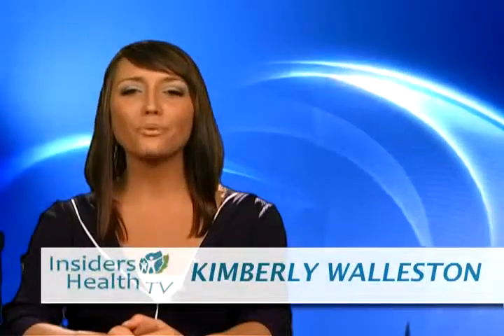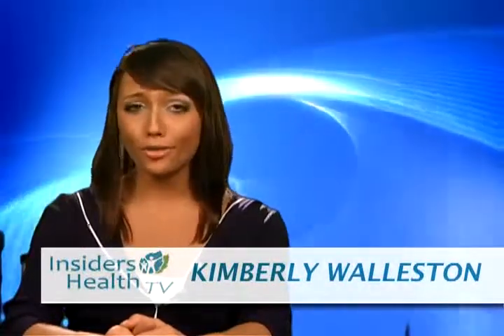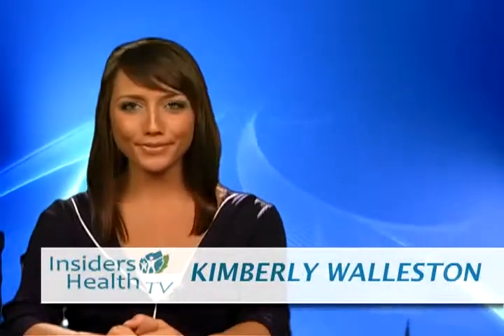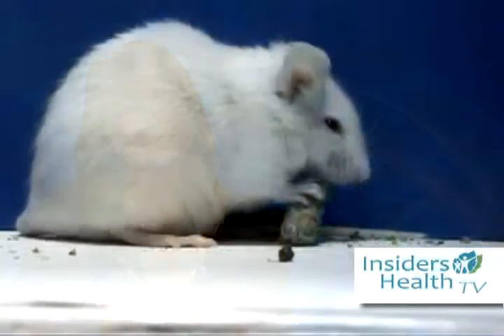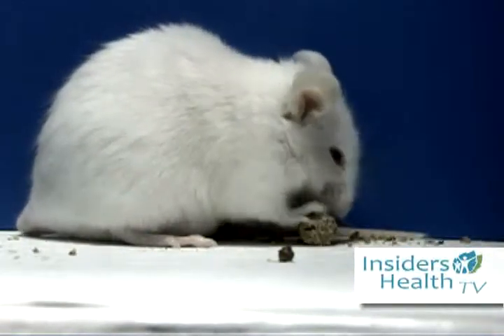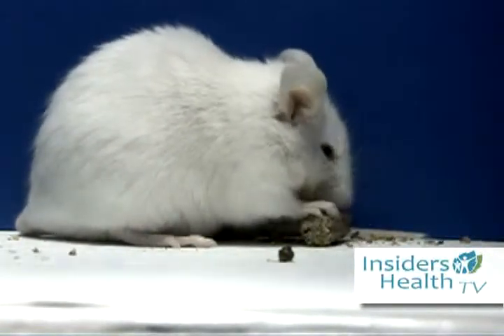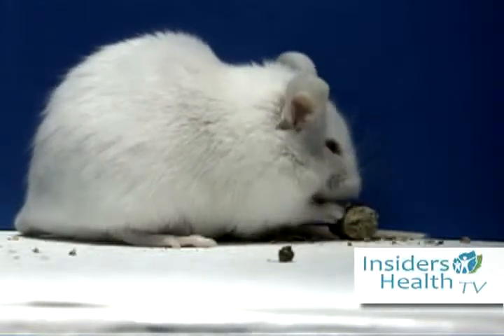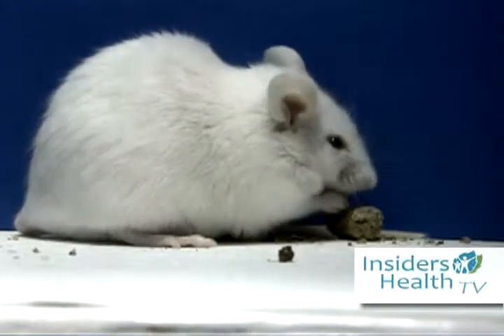GMO Potatoes and Good Salt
Today on IHTV, we uncover a supposed supermarket "health food" (genetically modified potatoes) that could be deadly. We also discuss tips and favorite fruits and vegetables that will help you to safely increase your intake of potassium, the good salt, while lowering your sodium intake.  IHTV-35

to tune in daily to InsidersHealthTV, where we dig up new ways to live a happy, healthy and active life!